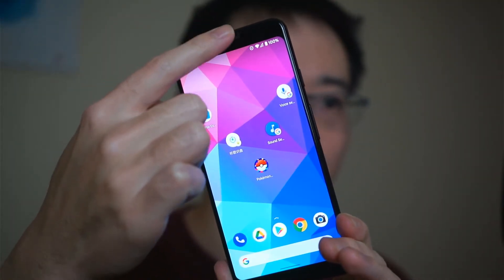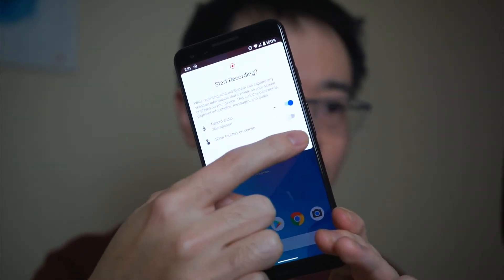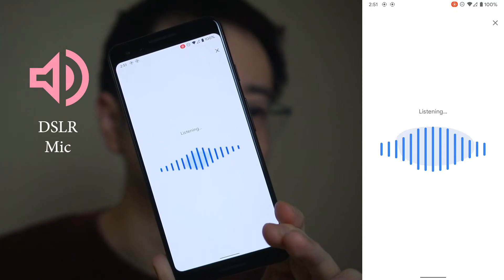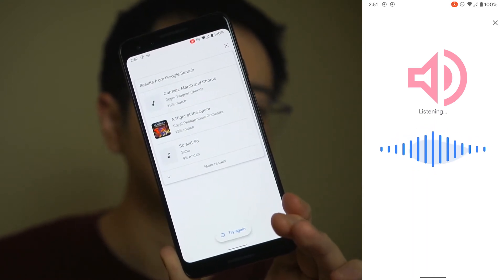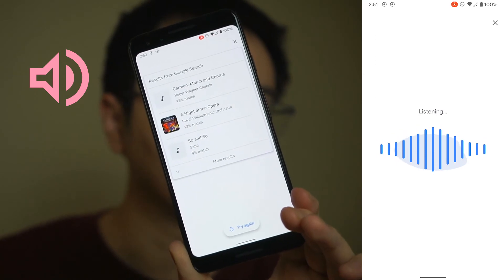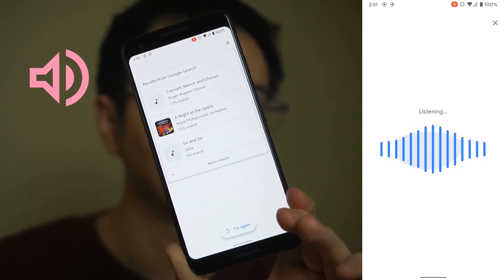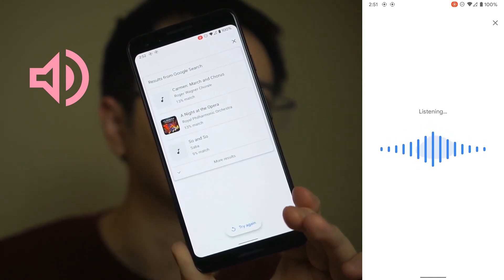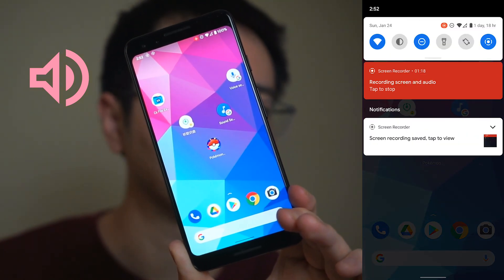Android 11 Screen Record Not Syncing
Screen record frame rate varies from 32.01 to 45 fps, and is completely out of sync. Video seem to be randomly fast and slow throughout, and all google assistant results screens are skipped in the recording. Android 11 running on a pixel 3. Google, fix this!

Gears used to make this video:
Pixel 3